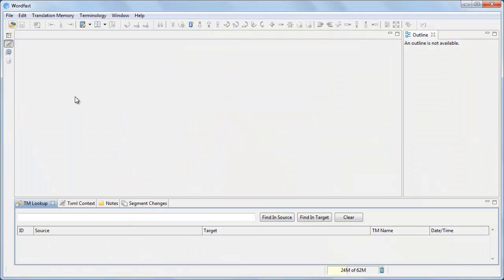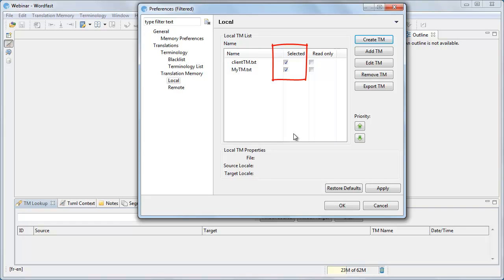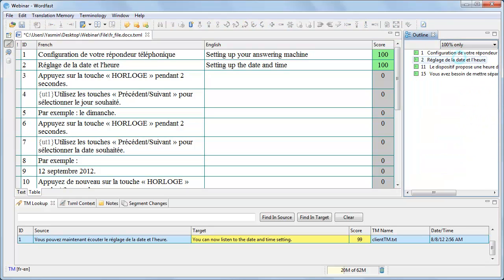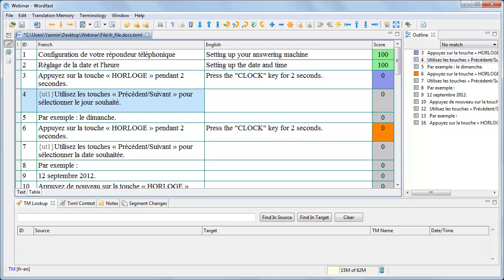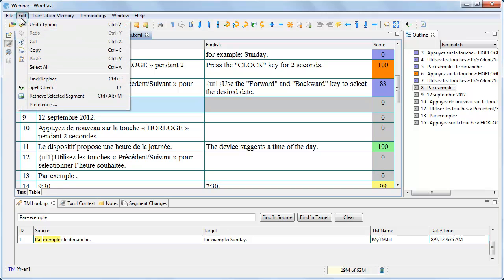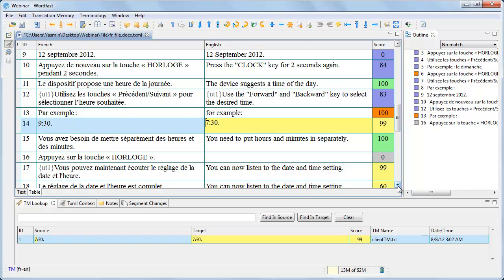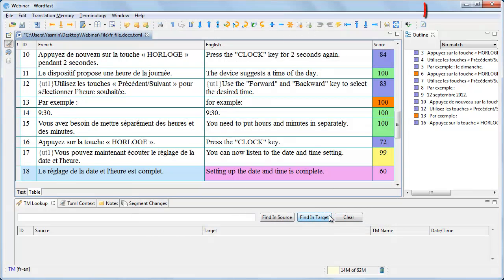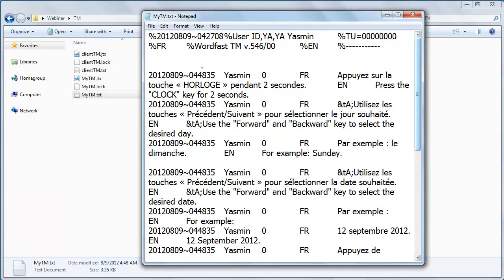Wordfast Pro 3 Step by Step Translation Session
Step by Step Translation Session Using Wordfast Pro 3, recommended features and practical tips. Demonstrated by: Yasmin Moslem